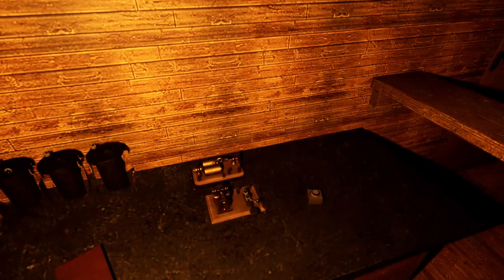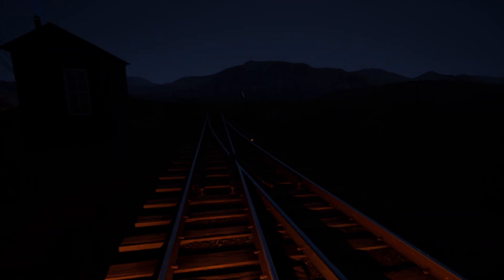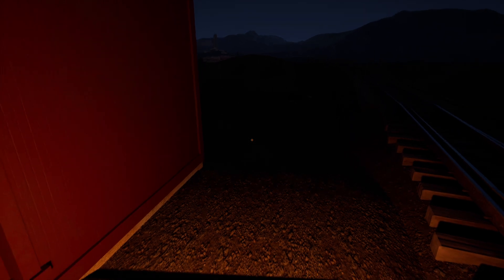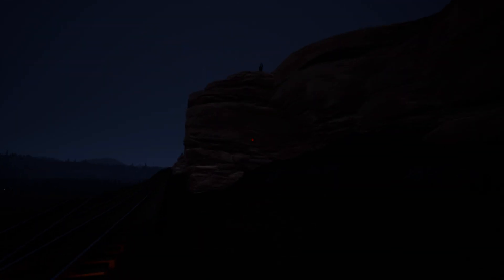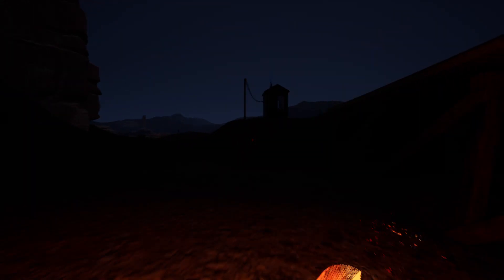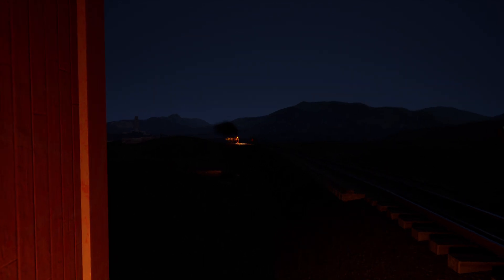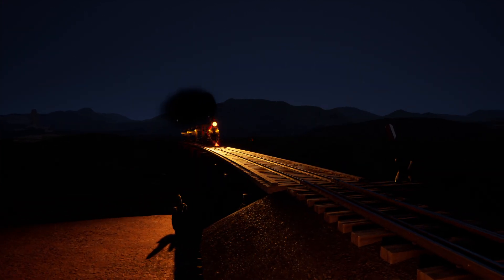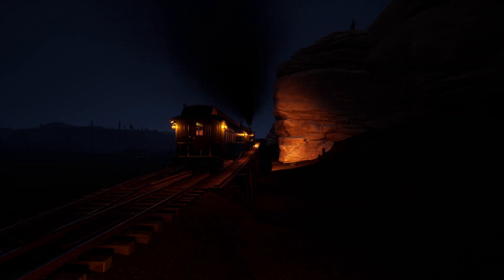Railroads Online part 70 halloween special 2023 10 29 13 56 21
recorded 10/29/23 released 10/31/23